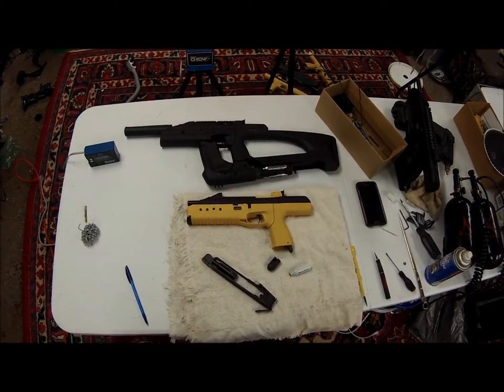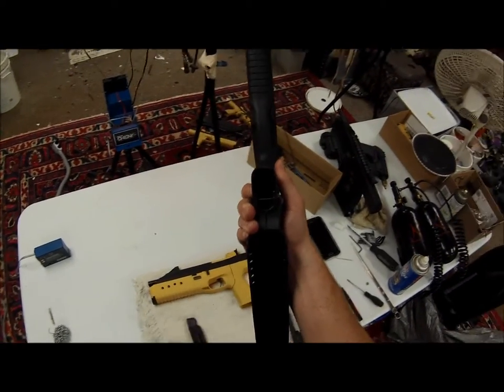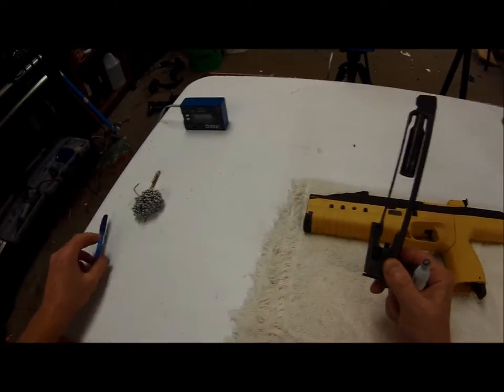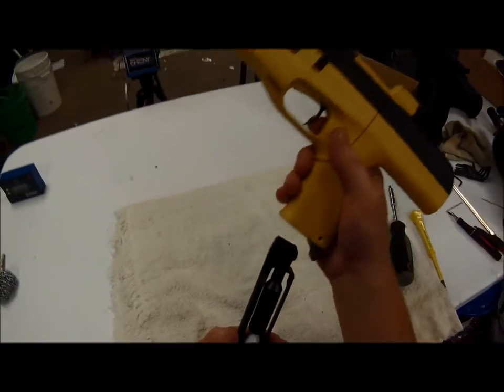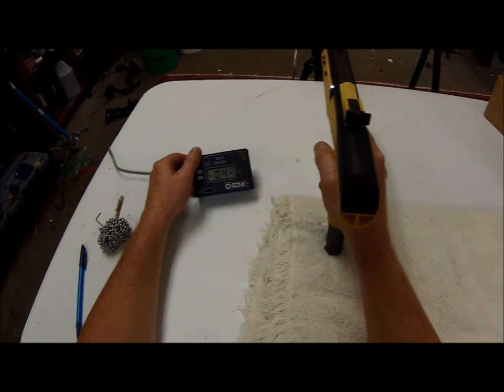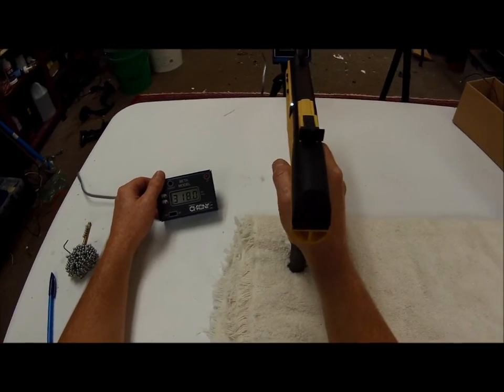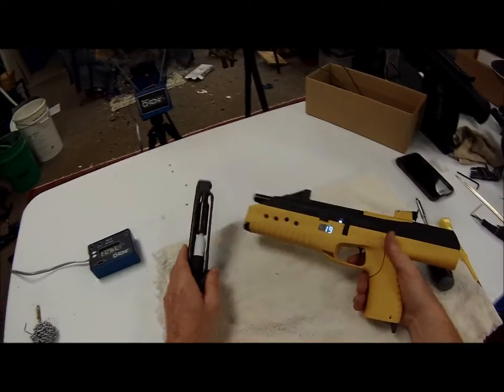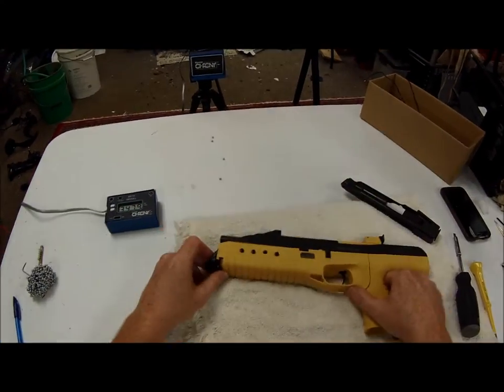Bumblebee On Whippets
This is a test using eight gram nitrogen capsules to check velocity, and viable shot count. Here is the link for the twelve gram nitrogen capsules.